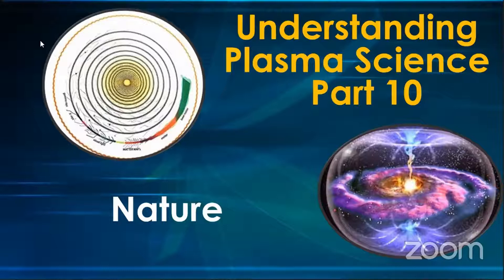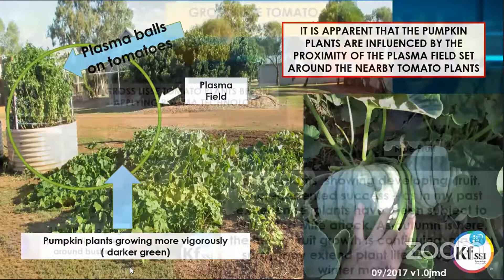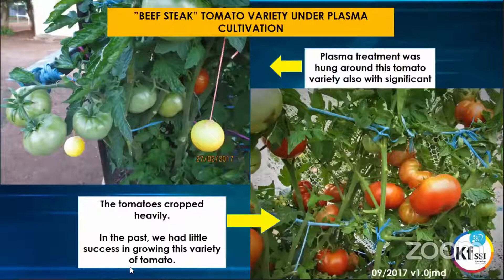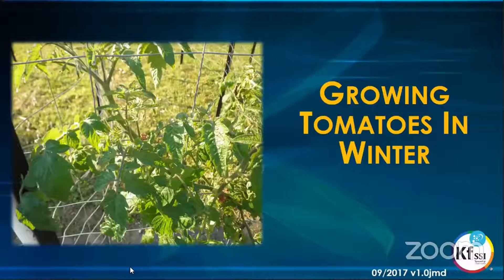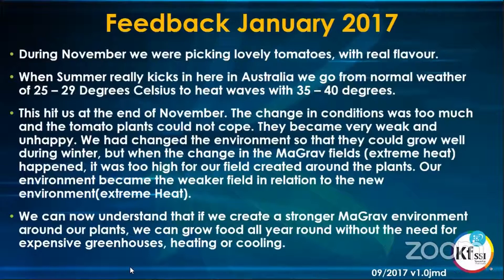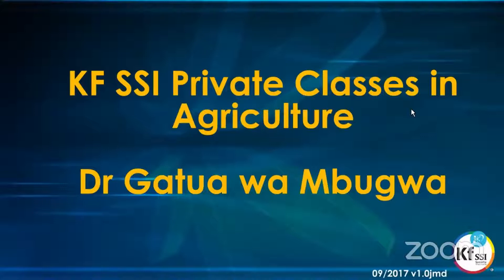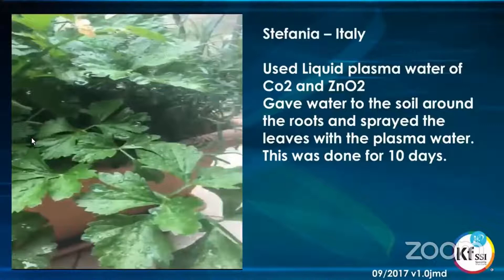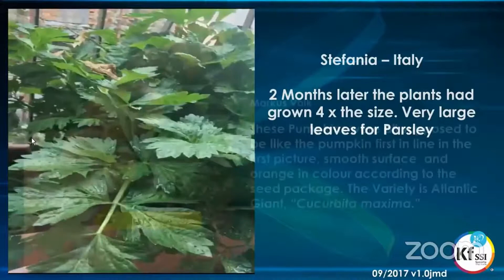Practical Experiments in Agriculture using GANS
A farmer in Western Australia shows practical ways of using the GANS on different plants and details the results.